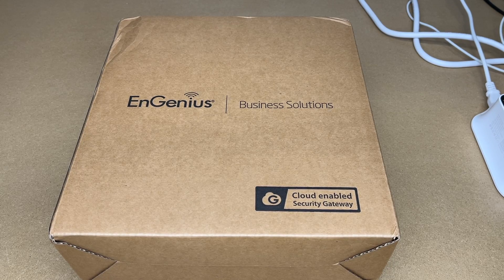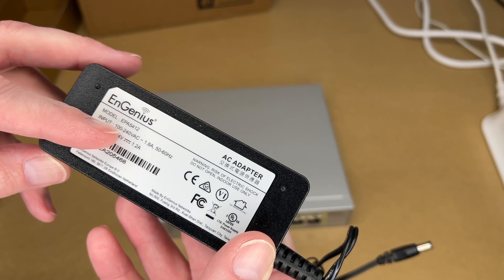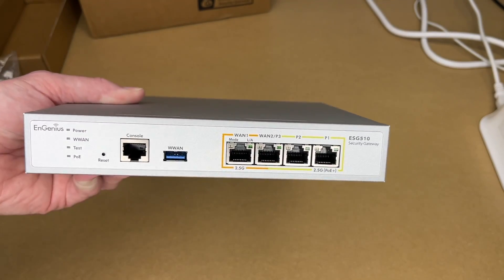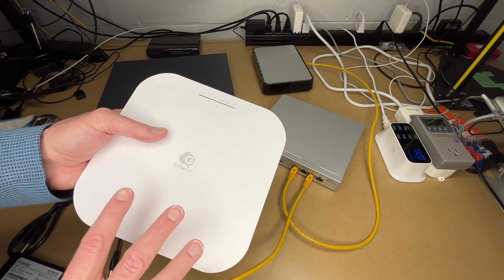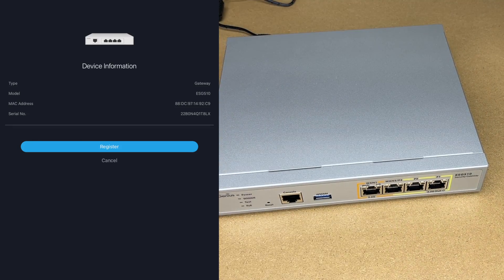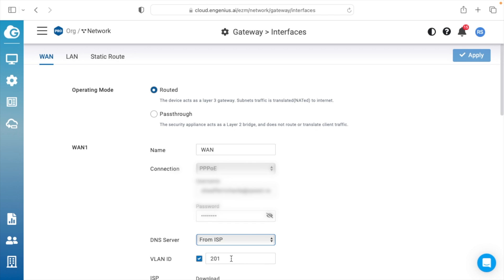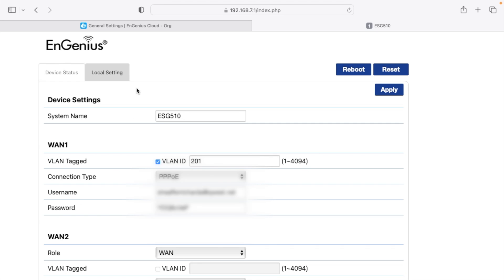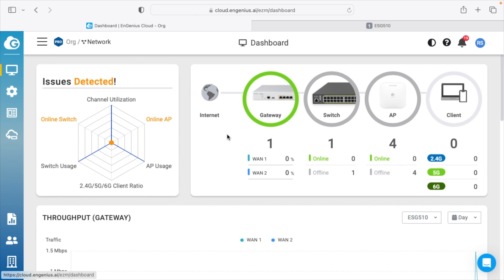EnGenius ESG510 Security Gateway Intro and Basic Setup